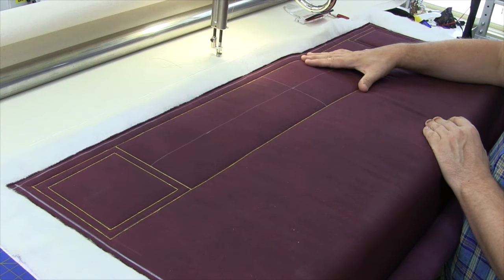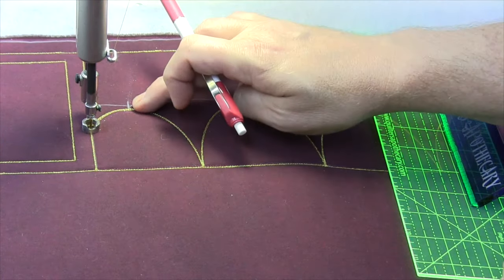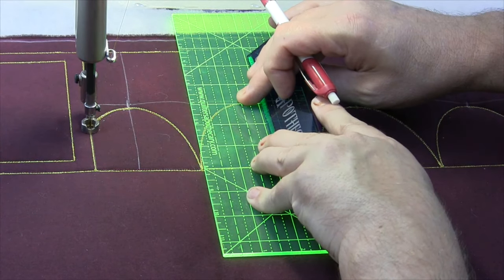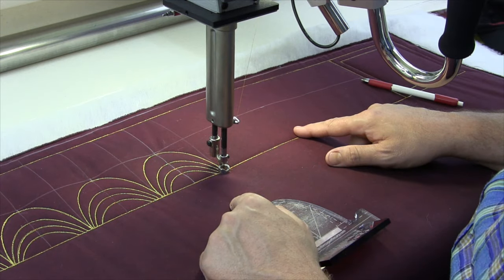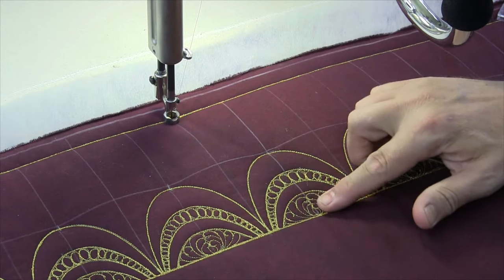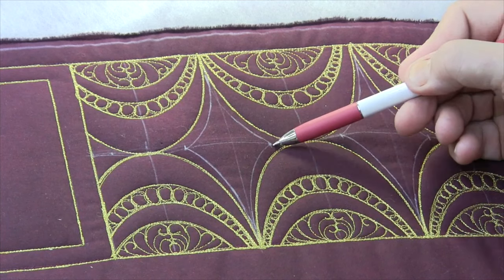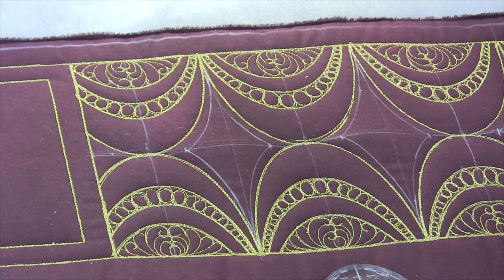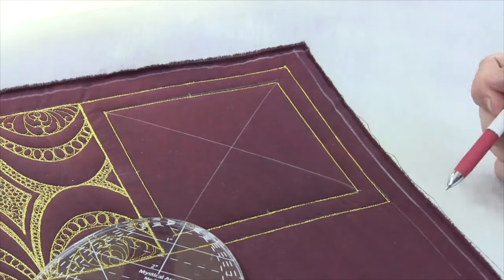Mystical Arc Border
This video is about Mystical Arc Border